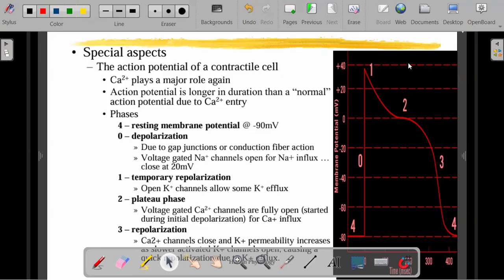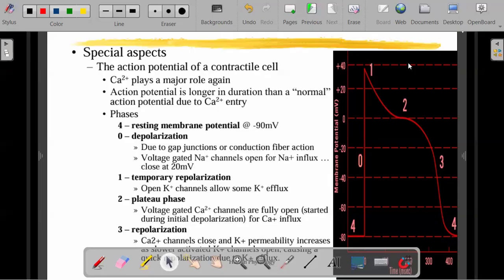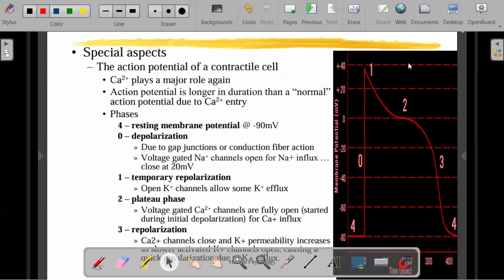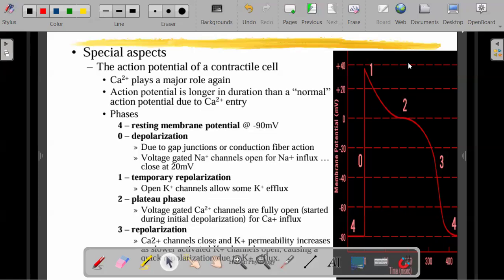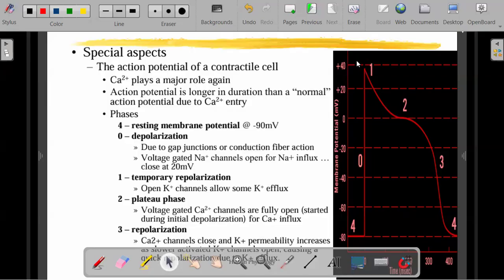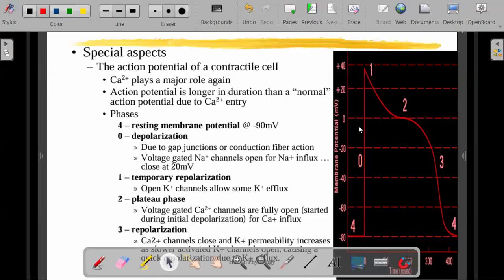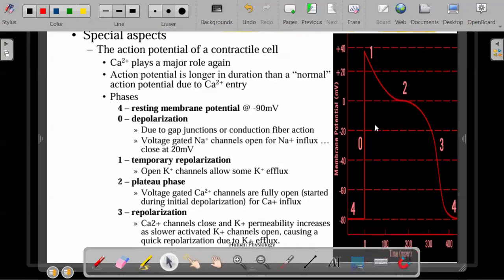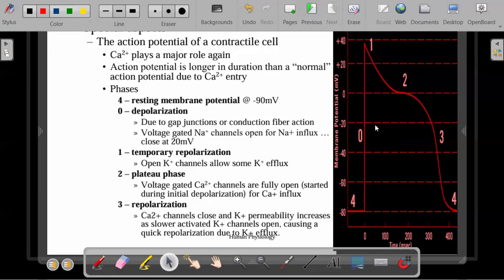ACTION POTENTIAL IN CARDIAC MUSCLE CELLS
In this video we discuss the steps of action potentials in cardiac muscle cells